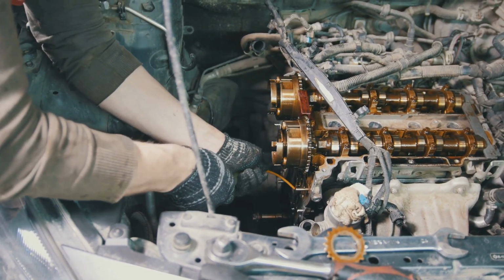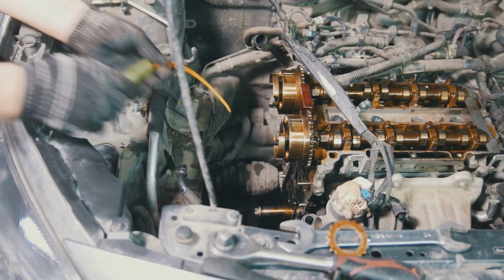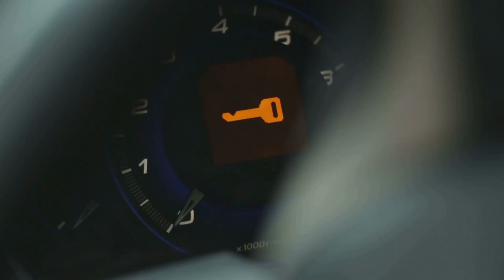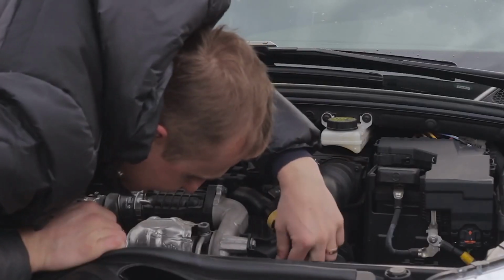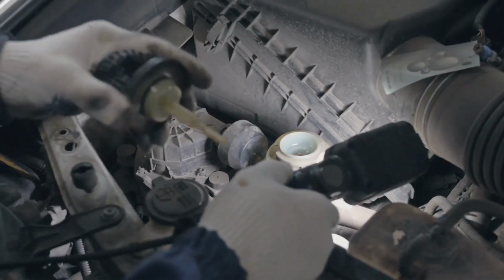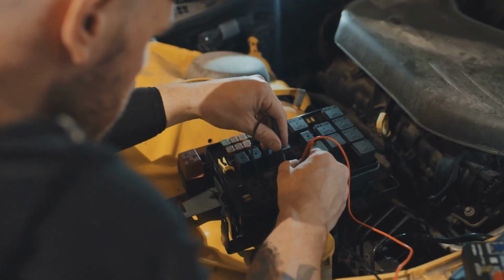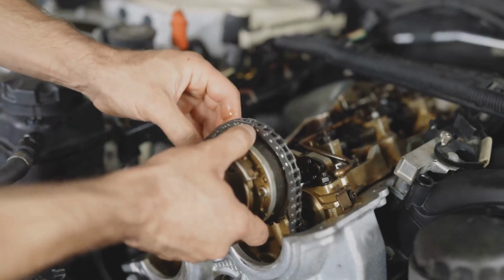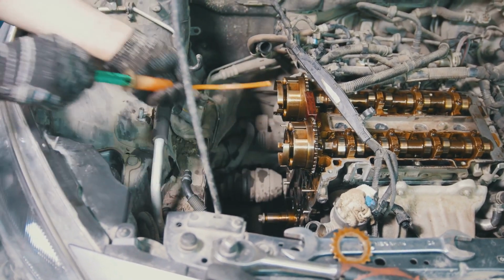P0014 Code ✅EXPLAINED✅ Exhaust Camshaft Issues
🚗 Did your OBDII scanner display Code P0014? Don't ignore it! In this video, we explain what the P0014 code means, which is associated with excessive exhaust camshaft advance. Discover how this problem can affect the variable valve timing (VVT) system, causing symptoms such as rough idling, loss of power, and increased fuel consumption.

You'll learn step-by-step how to diagnose the cause, from checking your engine oil level and condition to inspecting the exhaust camshaft control valve. We also discuss why ignoring this code can cause severe engine damage.

🔧 Don't risk your vehicle's performance or your wallet! Watch this video to properly understand and resolve the P0014 code.